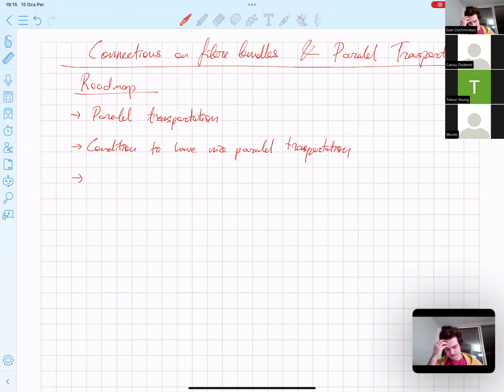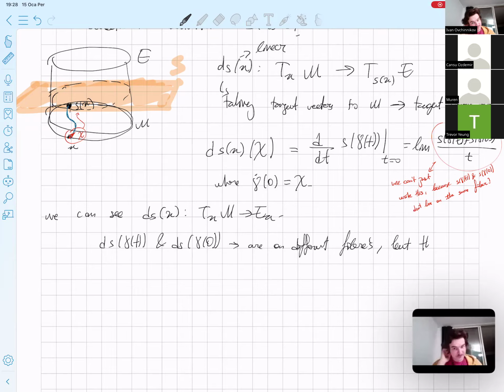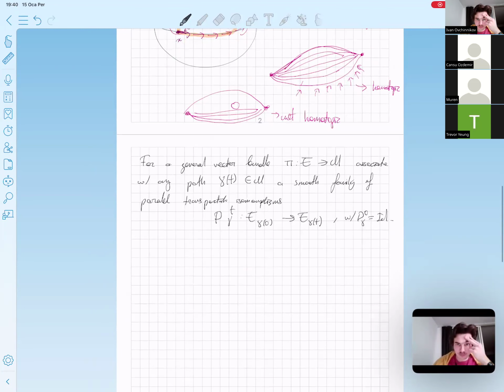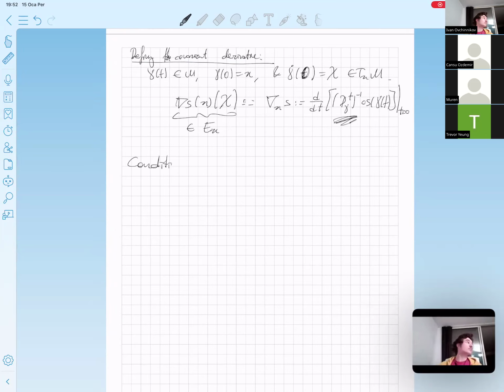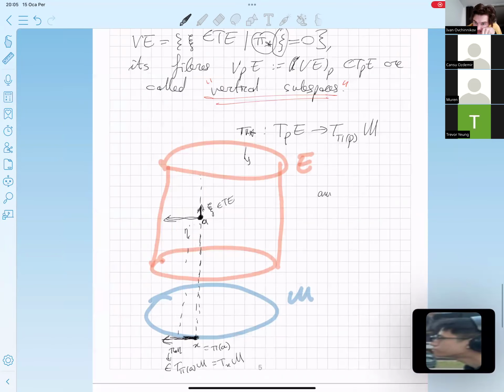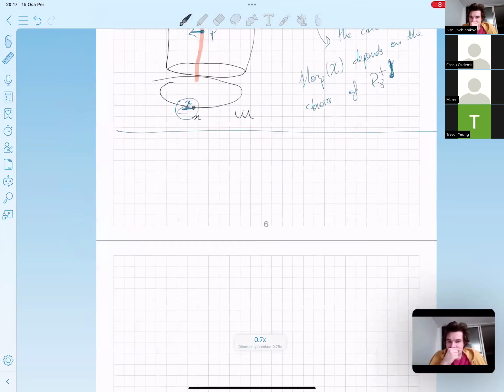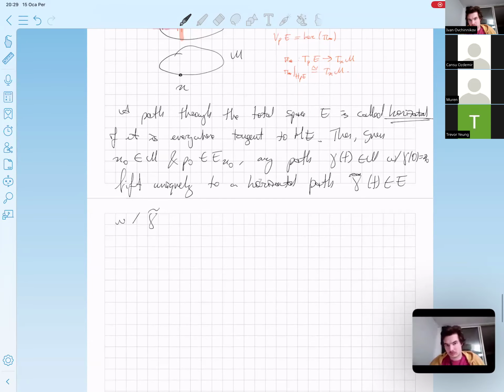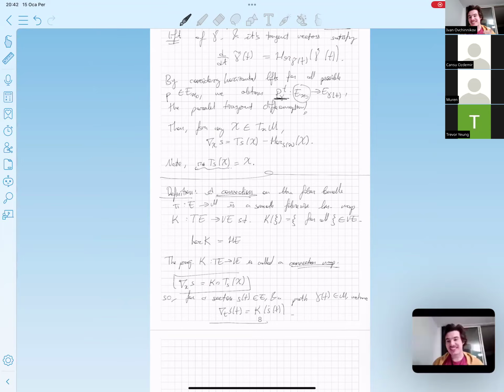Connections - Topological Insulators #10